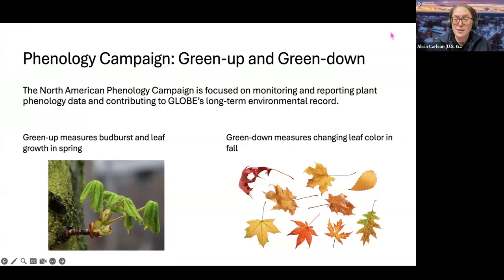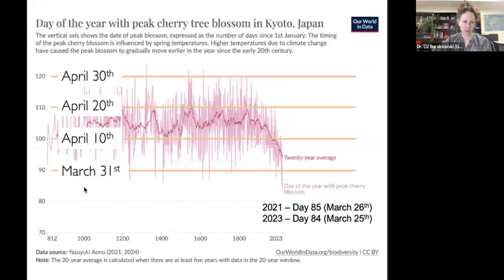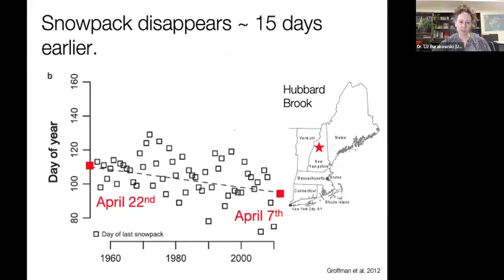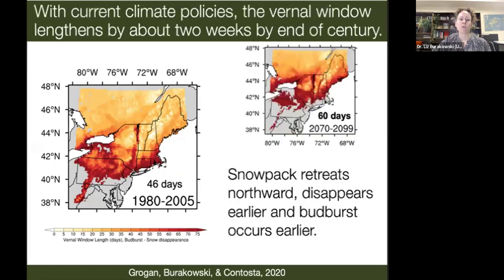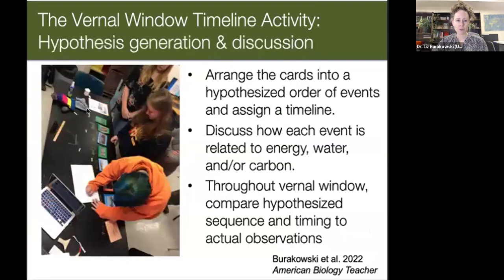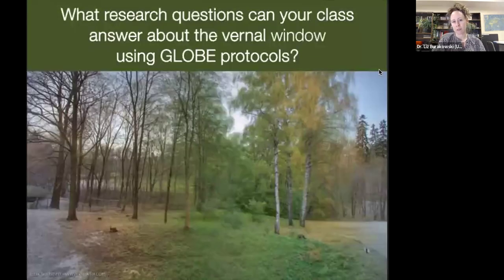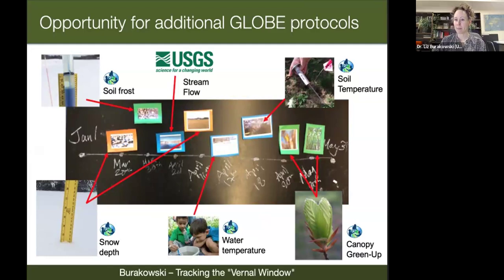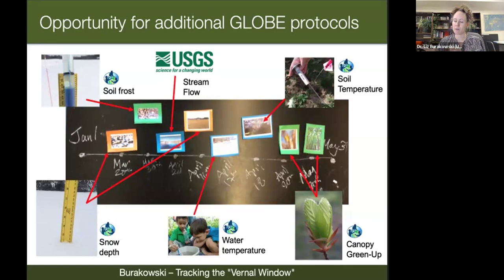North American Phenology Campaign Webinar: The Vernal Window with Dr. Burakowski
Dr. Elizabeth Burakowski, Research Assistant Professor at the University of New Hampshire, shares about the research she does on the vernal window, or winter-spring shoulder season, and how it aligns with the GLOBE North America Phenology Campaign. She also talks about GLOBE activities and protocols that align with her work!